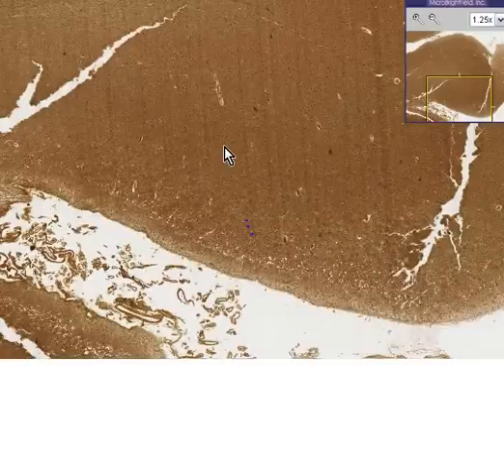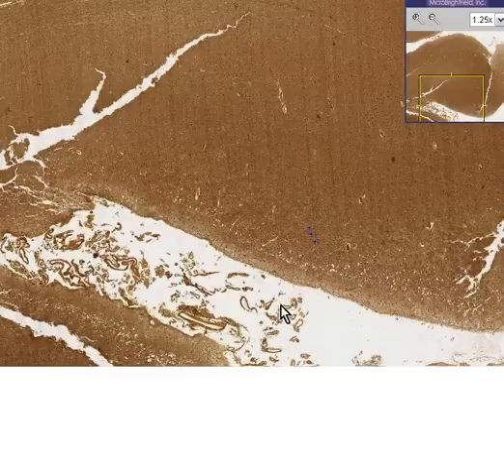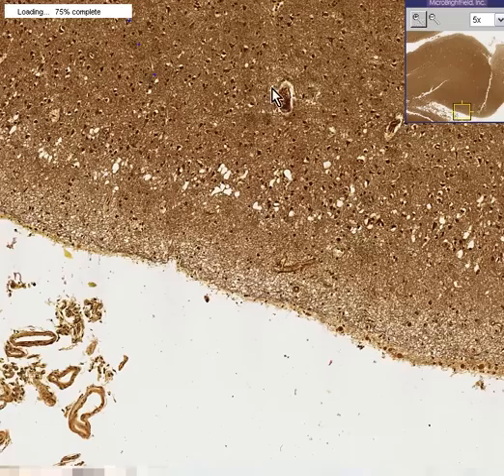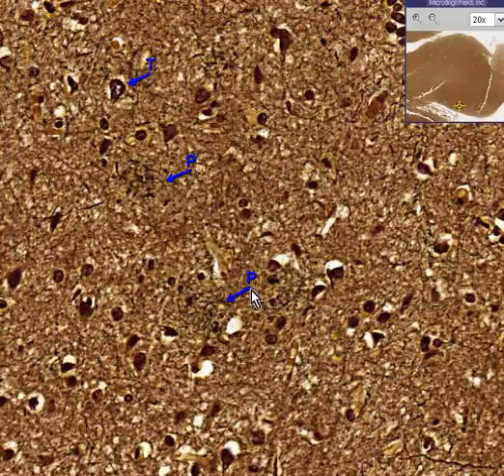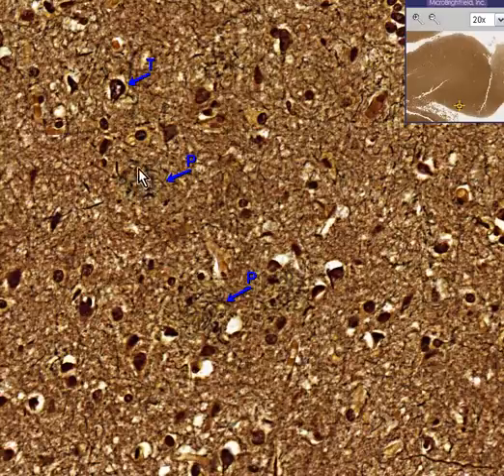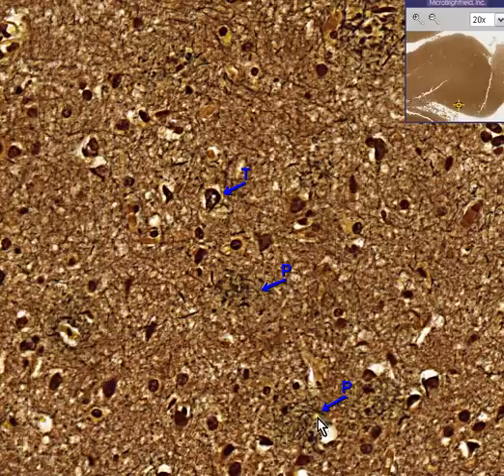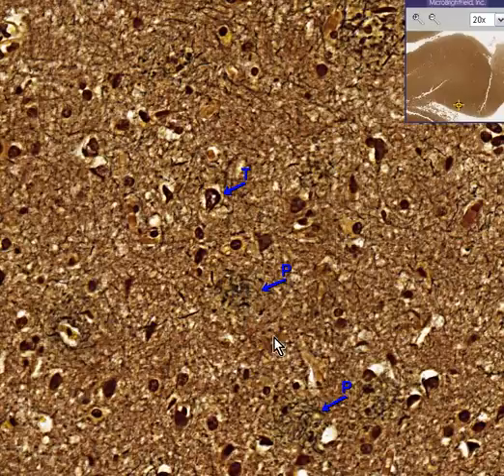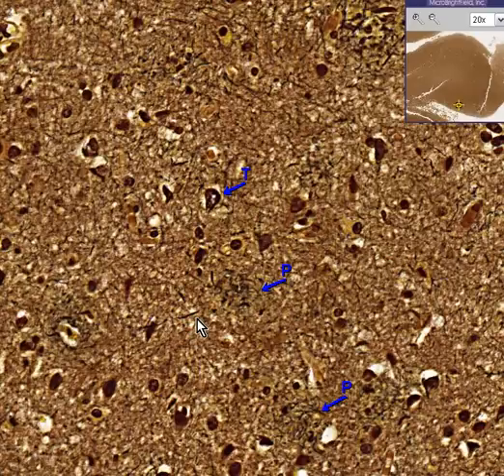Histopathology Brain --Alzheimer disease